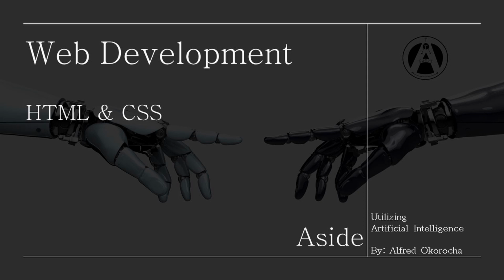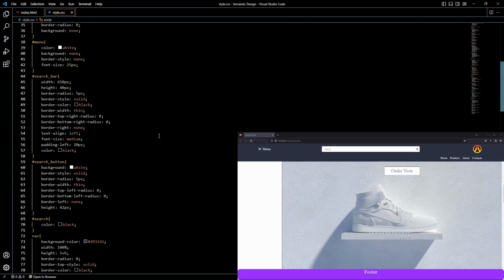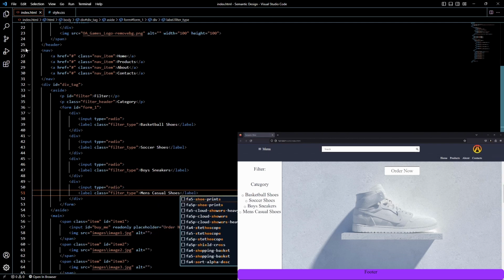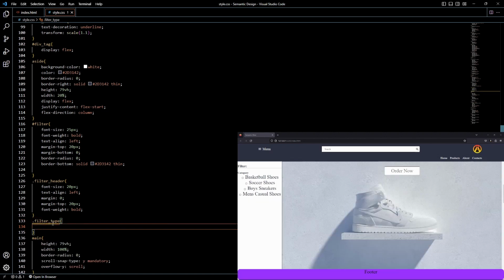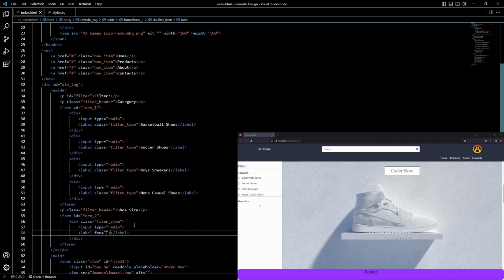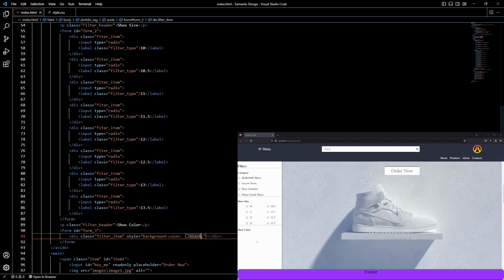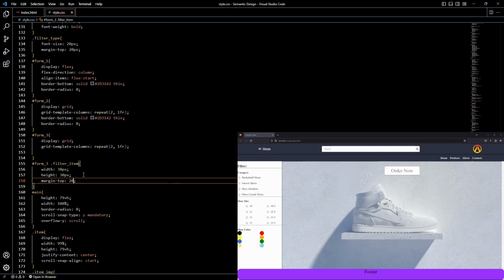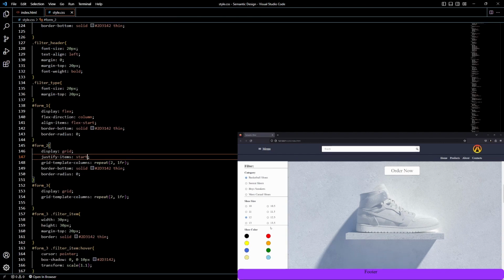How to Create a Filter Sidebar: Semantic Design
Easily create a Filter side bar using basic HTML and CSS tags and techniques.